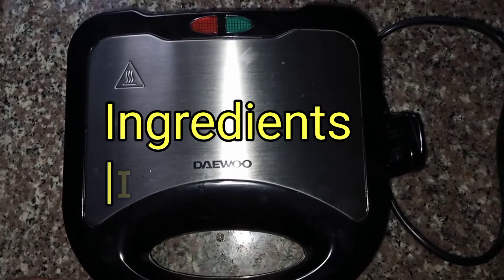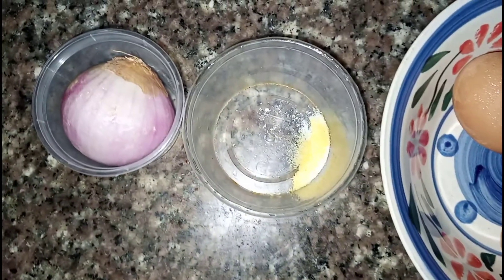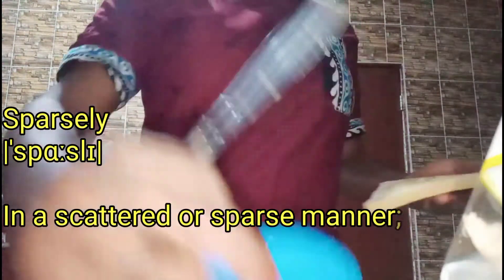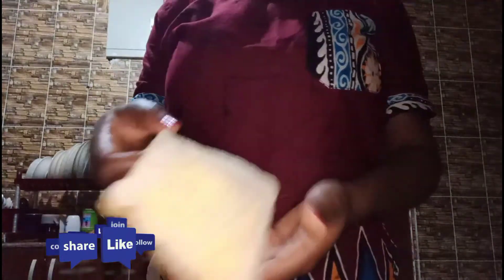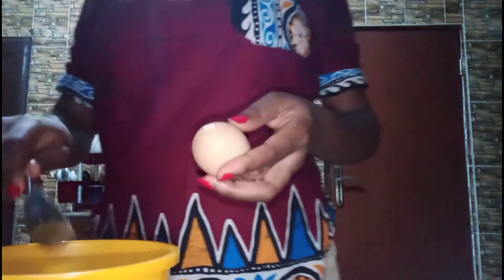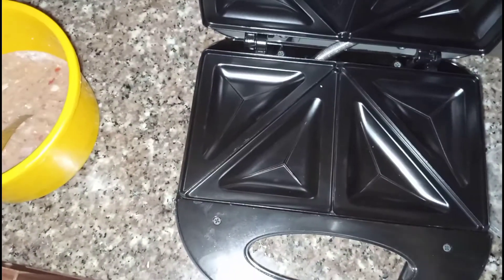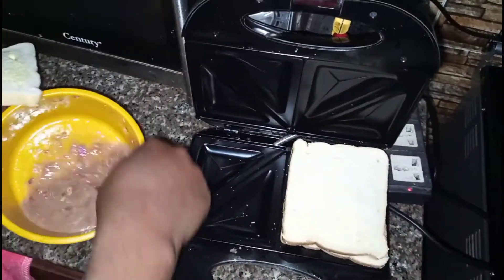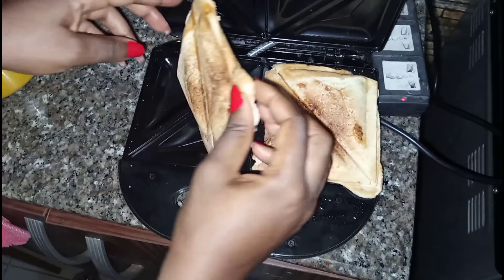ENGLISH IN THE KITCHEN | BREAKFAST AND LEARNING